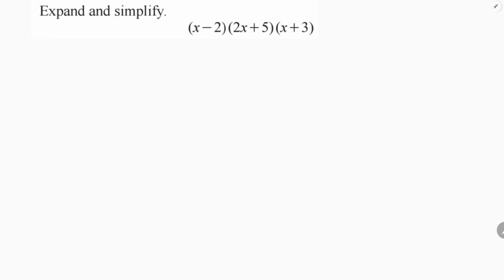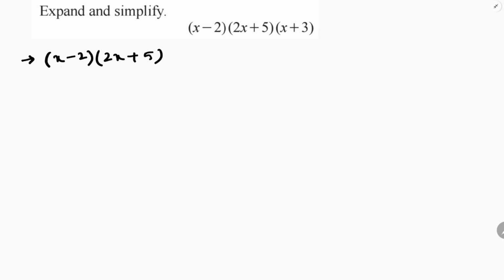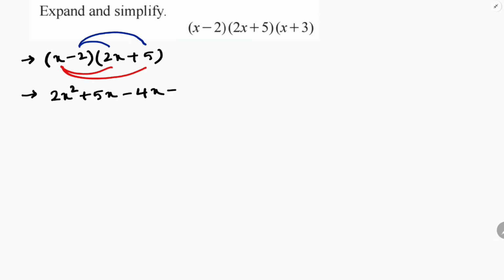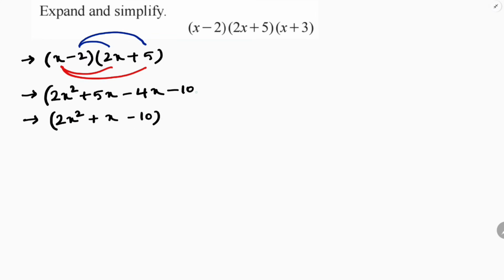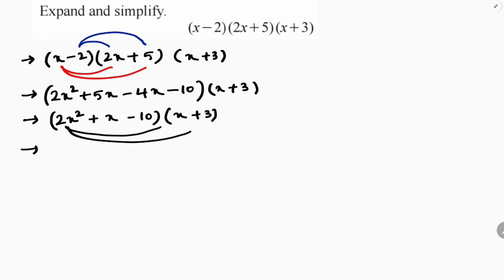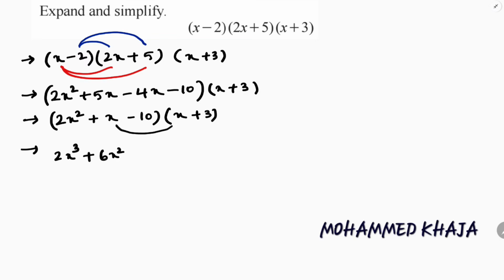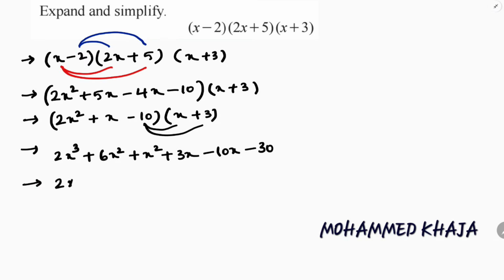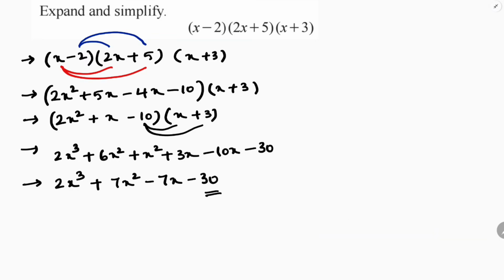Expand and simplify (x-2)(2x+5)(x+3). 0580/22/m/j/21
📘 IGCSE Mathematics 0580 | Expand and Simplify Algebraic Expressions

In this video, we solve the IGCSE Mathematics question:

(x-2)(2x+5)(x+3)

Learn how to expand and simplify algebraic expressions step by step using clear and easy-to-follow methods. This question is taken from IGCSE Mathematics 0580/22/M/J/21 and is excellent practice for exam preparation.

✅ Expand brackets correctly
✅ Combine like terms
✅ Avoid common algebra mistakes
✅ Exam-focused explanation
✅ Suitable for IGCSE Mathematics 0580 students

Whether you're preparing for your IGCSE exams or strengthening your algebra skills, this lesson will help you build confidence in solving expansion problems quickly and accurately.

🎓 Channel: KHAJA ACADEMY MATHEMATICA
📚 Subject: Mathematics
📝 Topic: Algebra – Expansion and Simplification
🎯 Exam: IGCSE Mathematics 0580